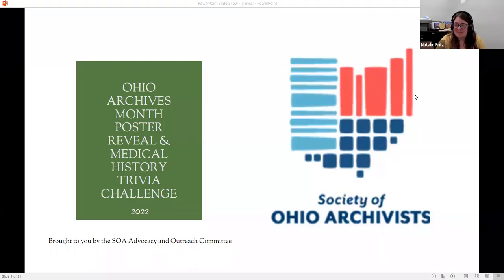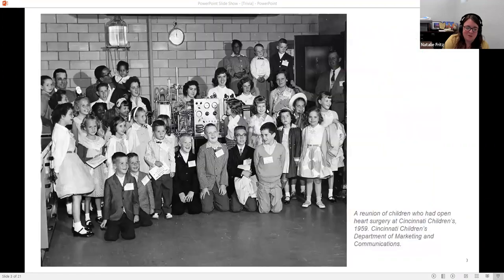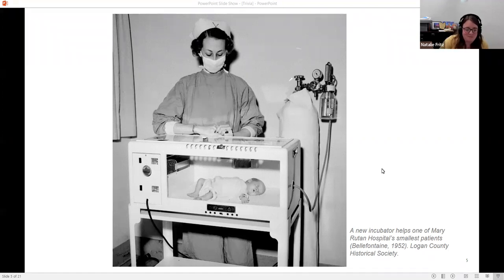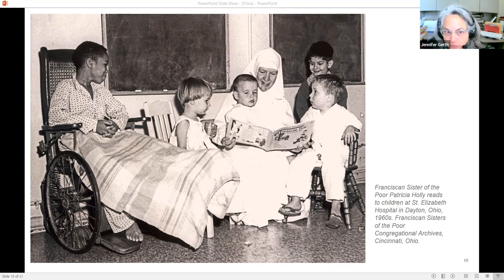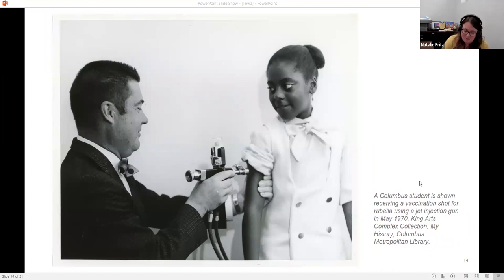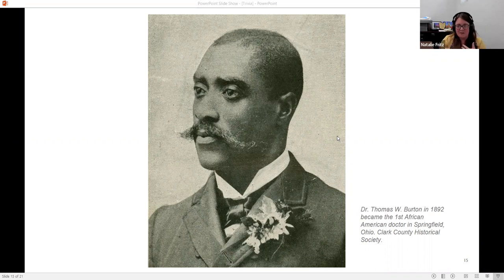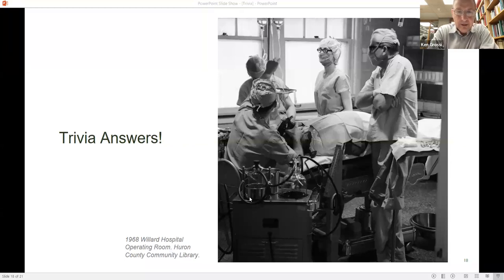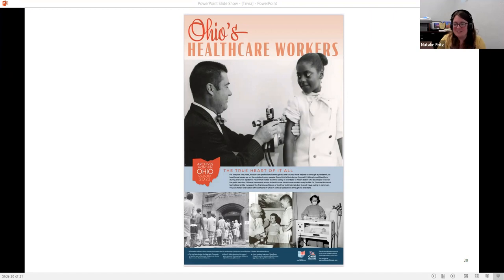Ohio Archives Month 2022 Poster Reveal Event by SOA, Sept 8, 2022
The Society of Ohio Archivists Advocacy and Outreach Committee held an unveiling event for the Ohio Archives Month poster on Thursday, September 8, 2022, 3-4pm on Zoom.

At the unveiling, we heard more about the top ten winning photos, some fun Ohio health trivia, and finally, the reveal of this year’s beautiful poster. The theme of this year’s poster is “Ohio’s Healthcare Workers: The True Heart of It All,” and we received so many amazing submissions!